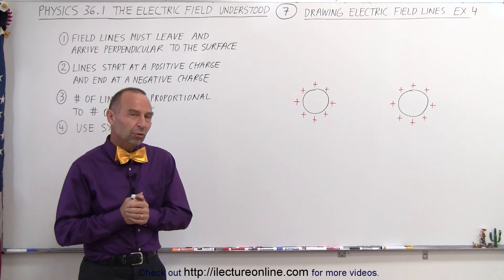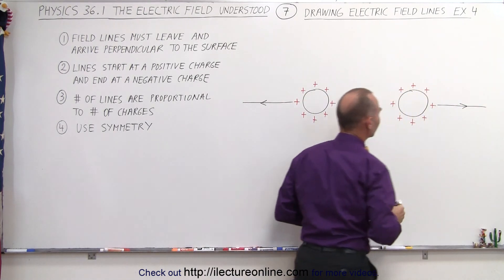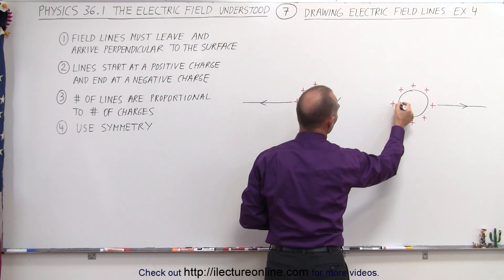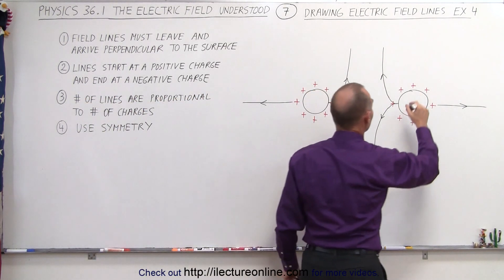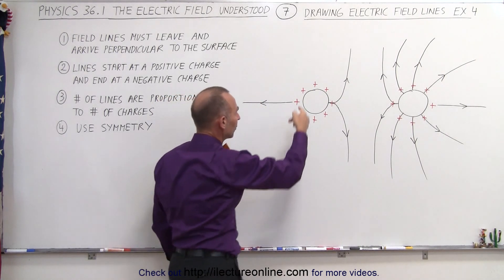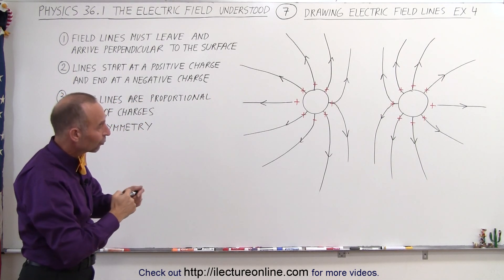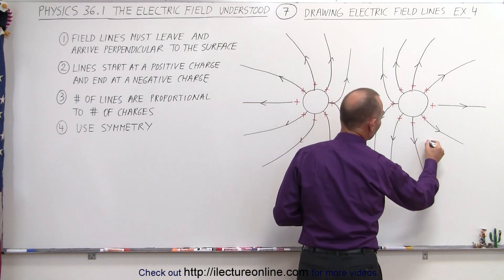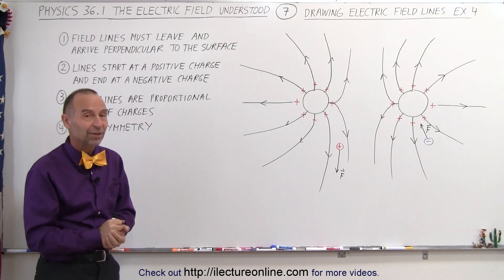Physics - E&M: Ch 36.1 The Electric Field Understood (7 of 17) Drawing Electric Field Lines Ex. 7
In this video I will demonstrate how to draw electric field lines of 2 objects of 8 of the same positive charge of equal distributions, and how to draw the vector force when a positive and negative charges are introduced into the electric field lines.